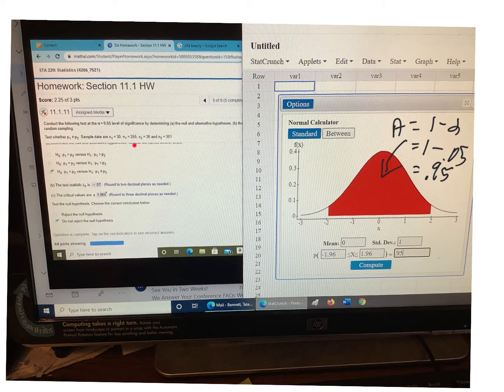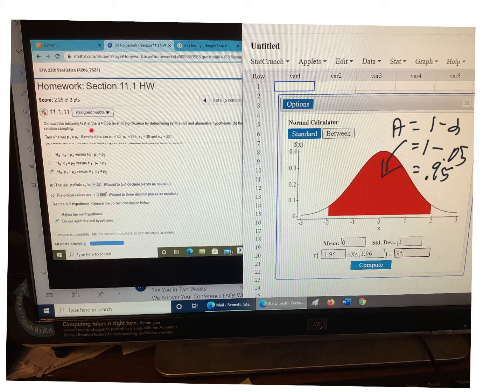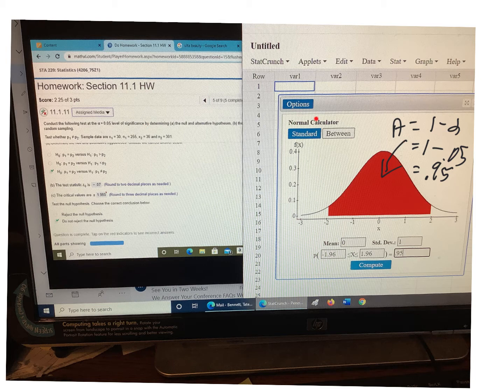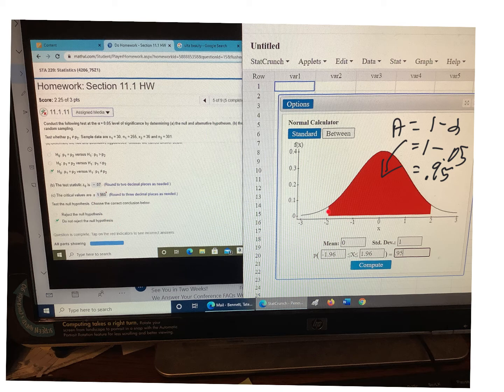STA 220 section 11.1 #5